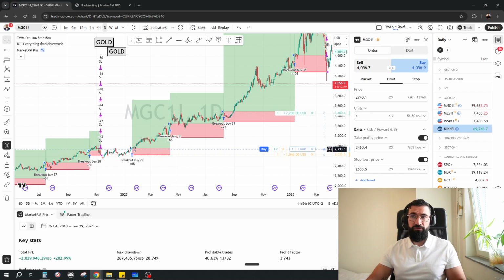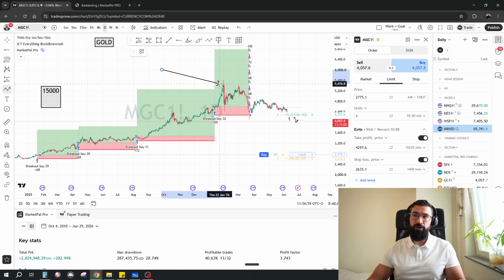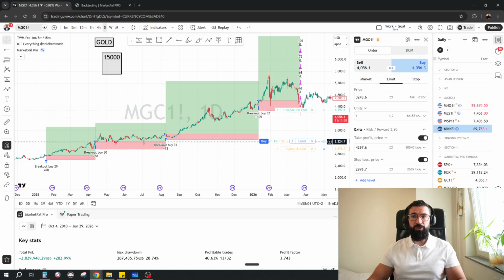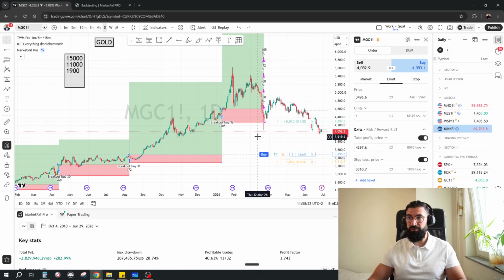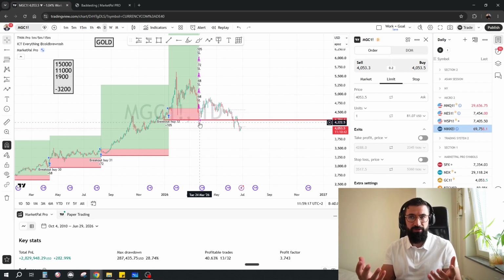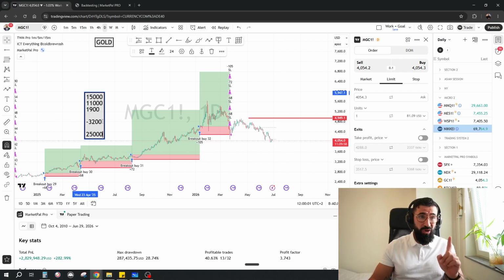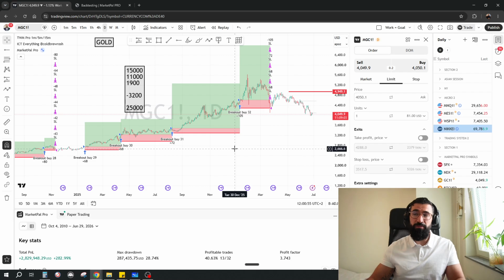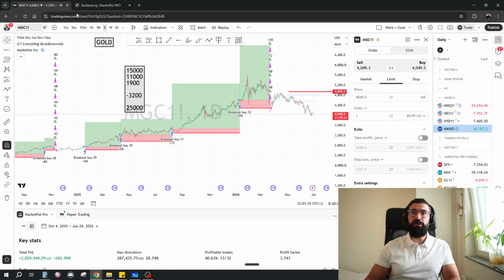Can 10 Minutes a Year Really Make $25,000 Trading Gold?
Join the free MarketPal Pro community

Ask questions, learn the system, connect with other members, and get notified about upcoming webinars.

Review the historical backtests, analyze the results, and see how the system has performed across different market conditions before making any decision.